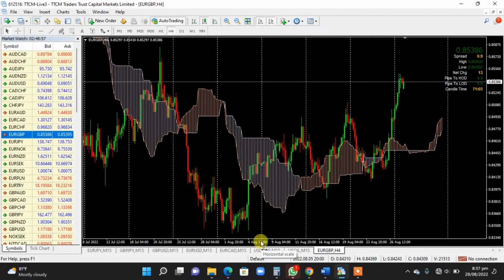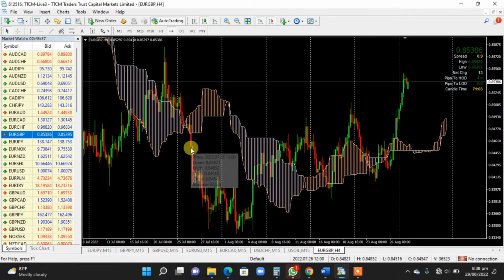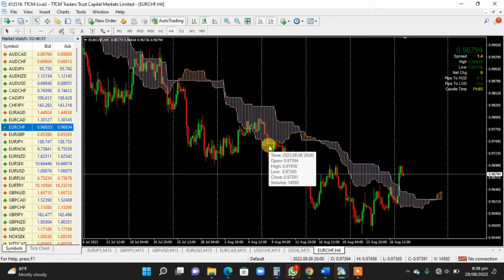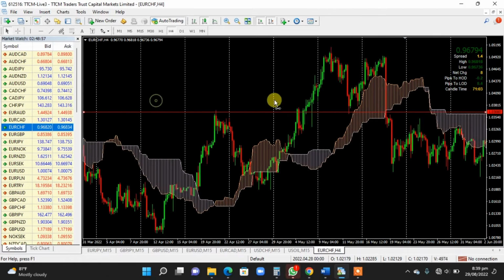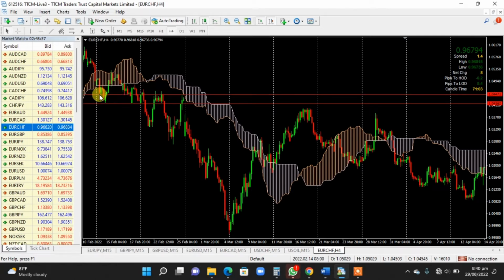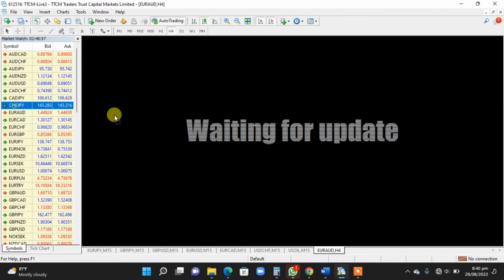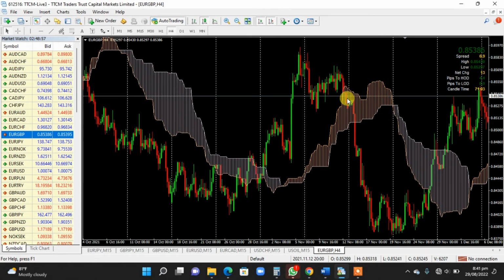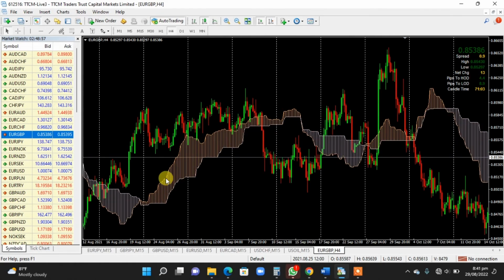Kumo Analysis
This video teaches show to analyze the Kumo in a much easier way for traders. The knowledge gathered in the video will give a clear idea, regarding the Ichimoku trading tool.